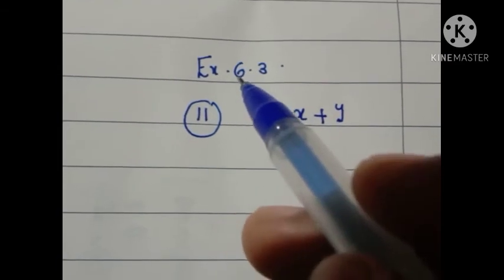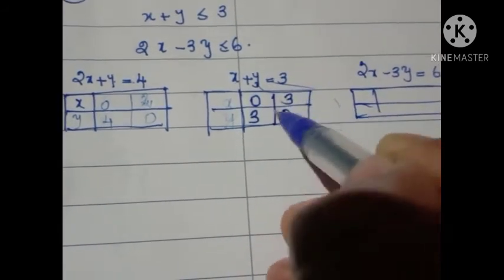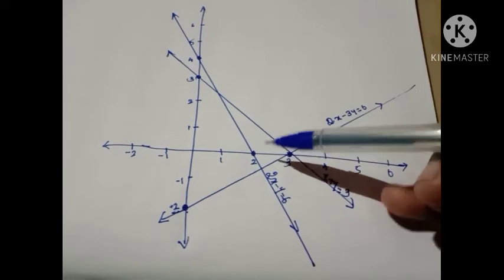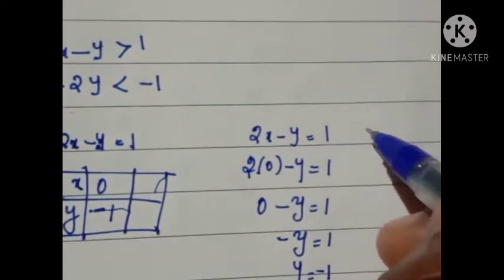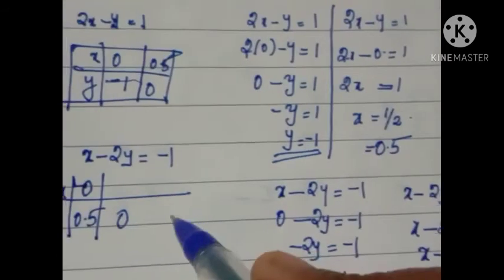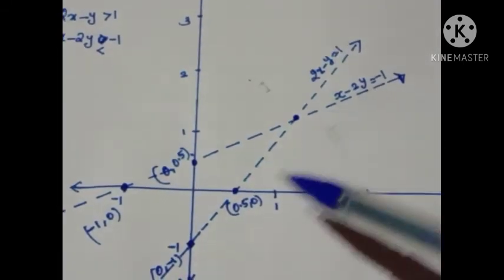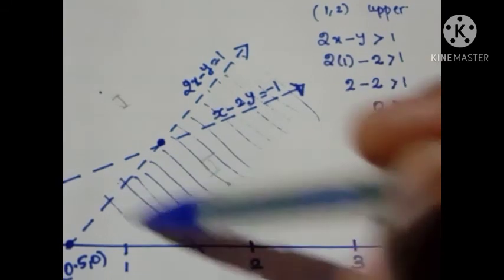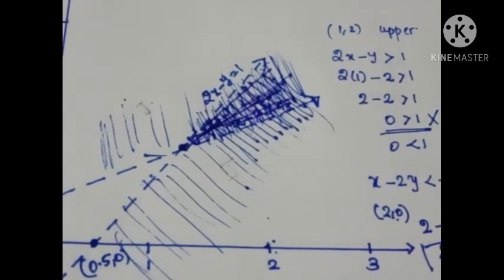Class 11:Linear Inequalities